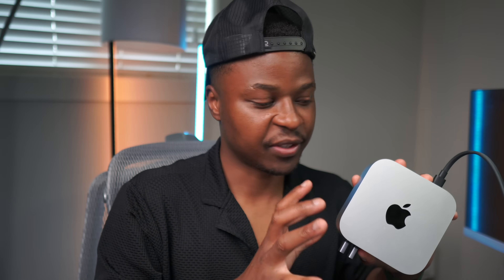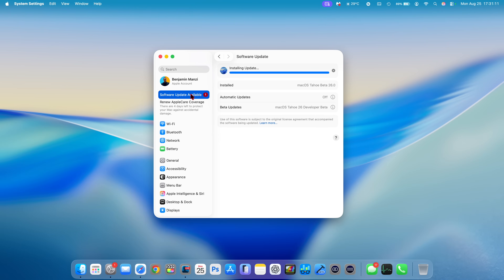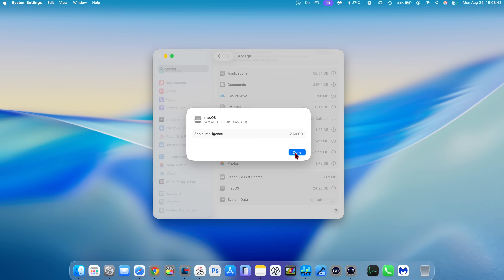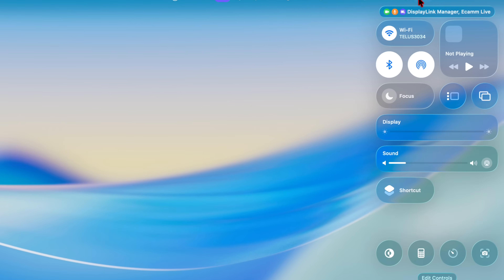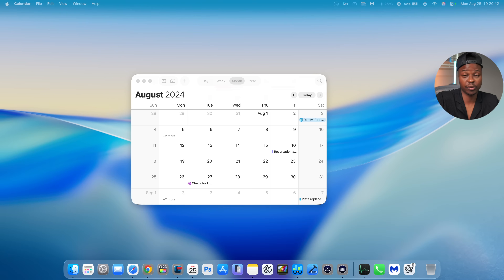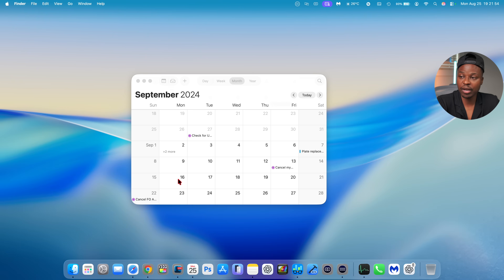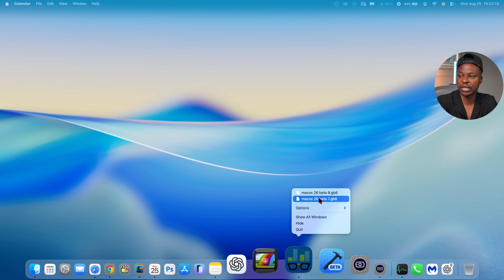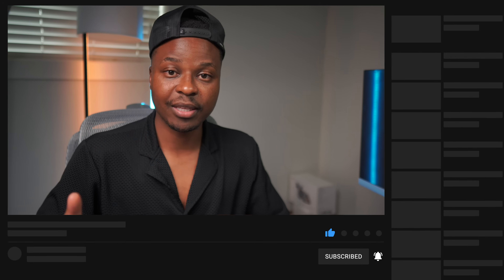Everything NEW for Mac in MacOS 26 beta 8. Tahoe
macOS Tahoe 26 beta 8 and macOS 26 Public beta 5 are out. What's New?